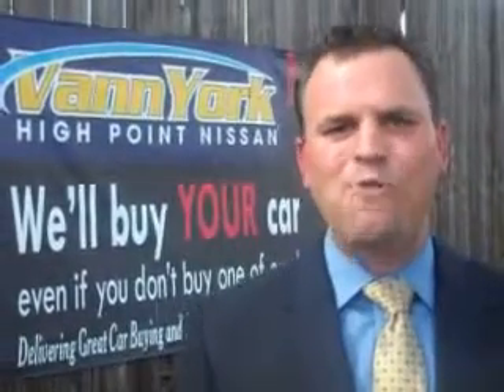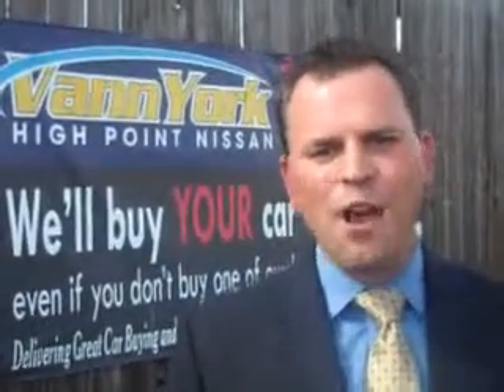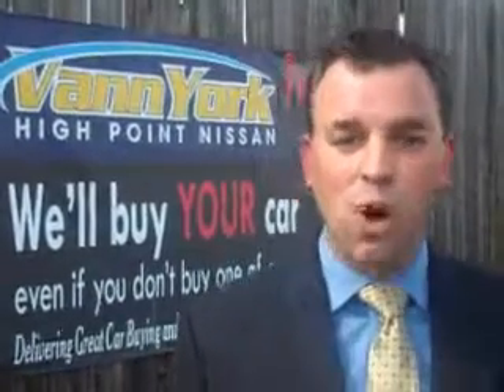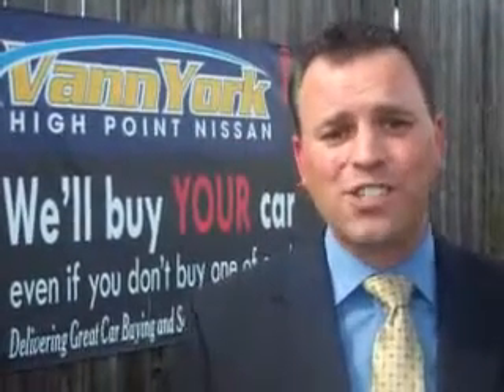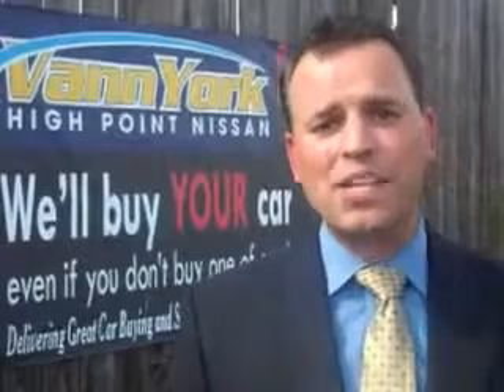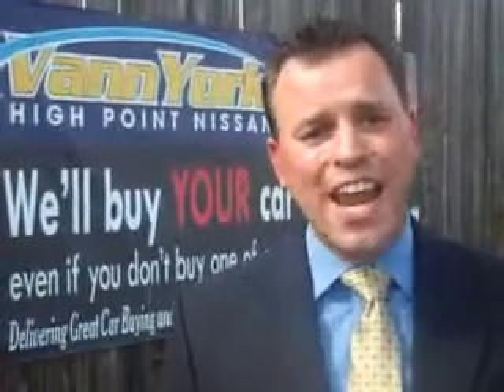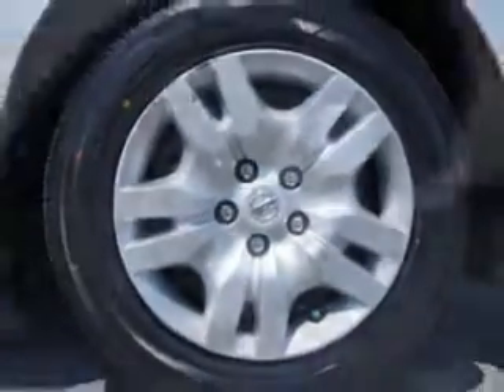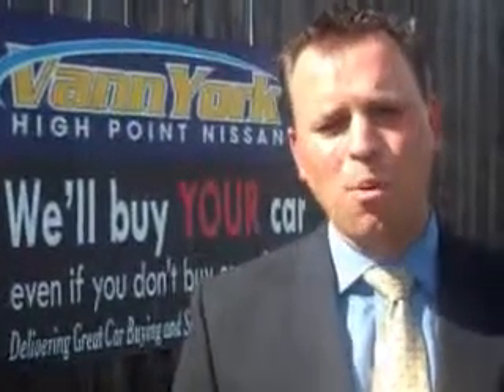Used 2012 Nissan Altima 2.5 S Greensboro, Winston Salem High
miles- 45,176

vin- 1N4AL2AP1CN466486

1810 S. Main ST.